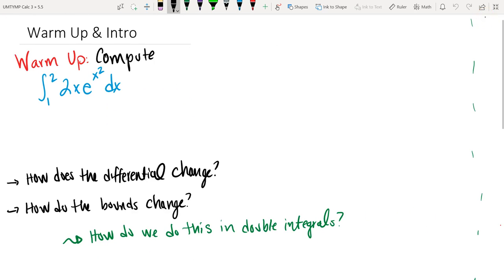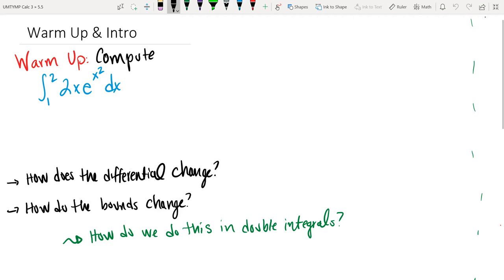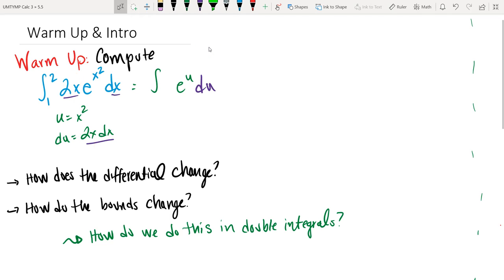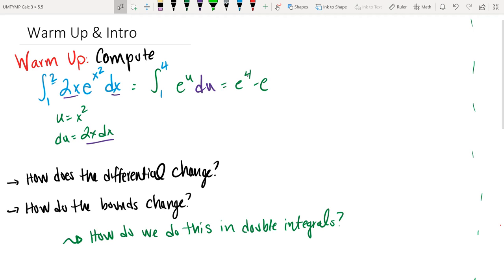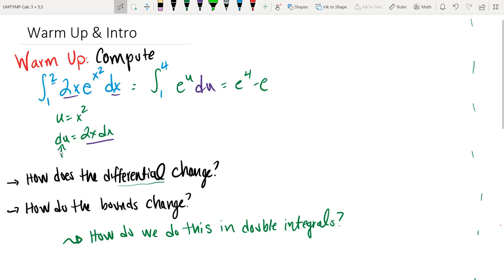5.5-1 Warm Up & Intro